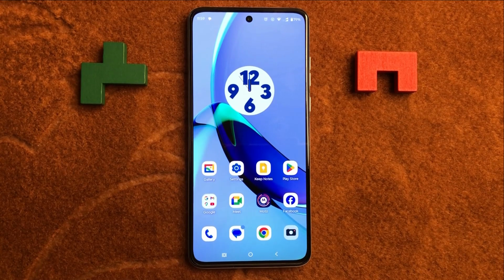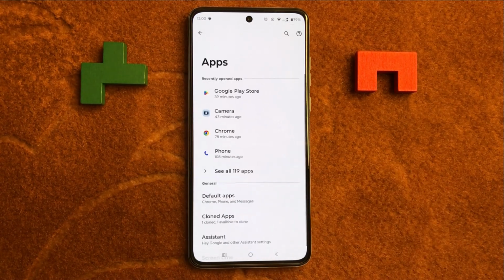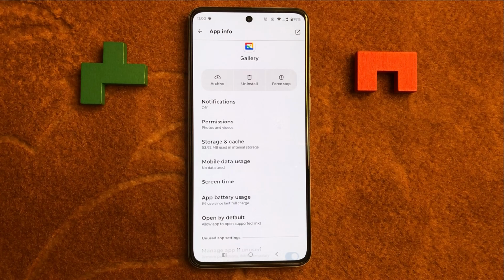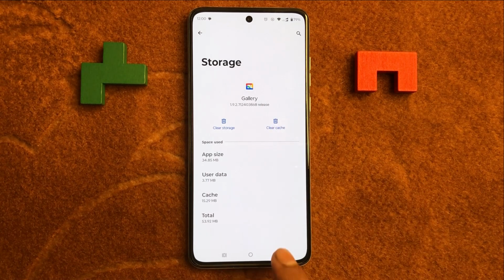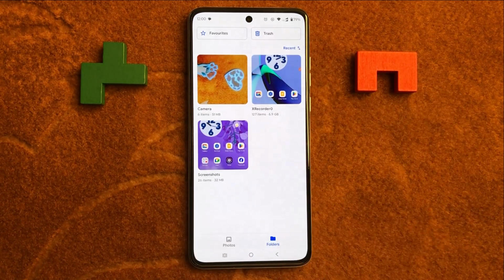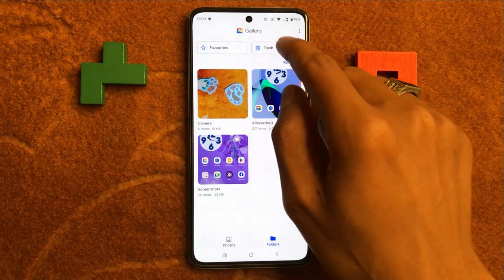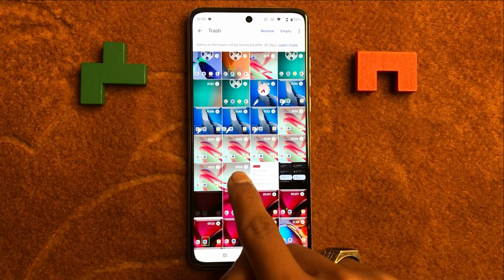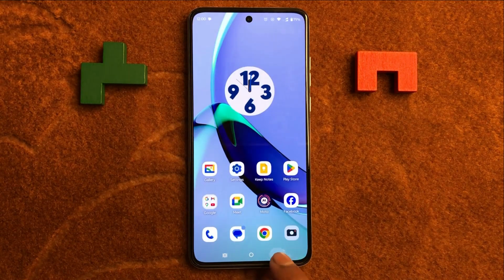How to Fix Missing or Disappearing Photos on Motorola Moto G Stylus (Easy Method)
How to Fix Missing or Disappearing Photos on Motorola Moto G Stylus